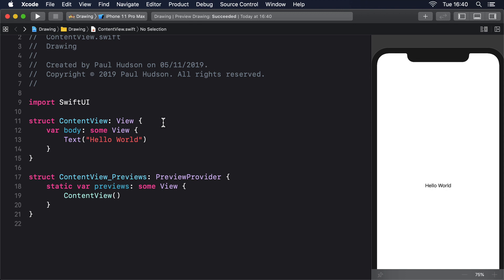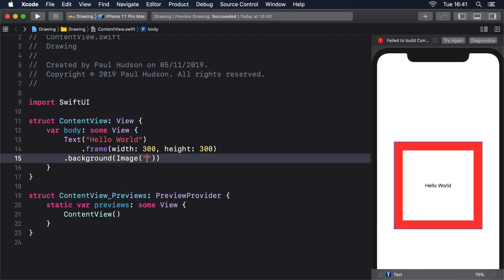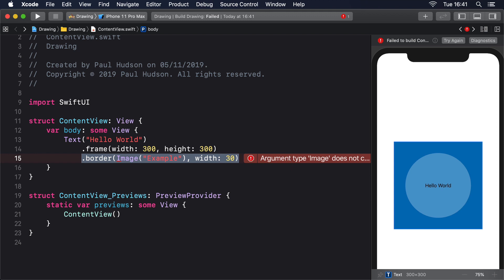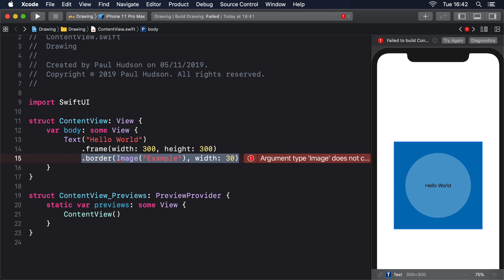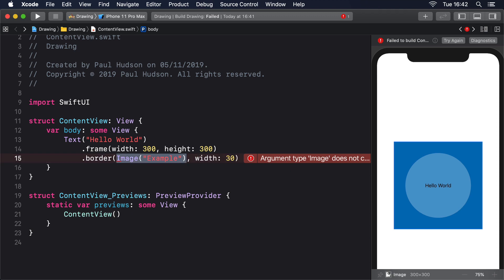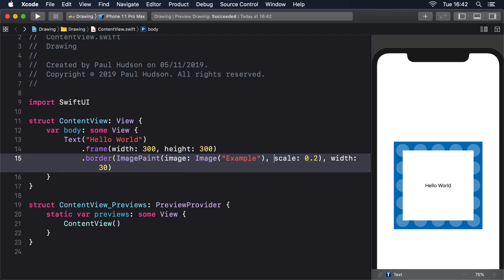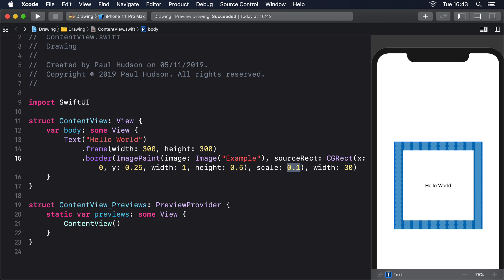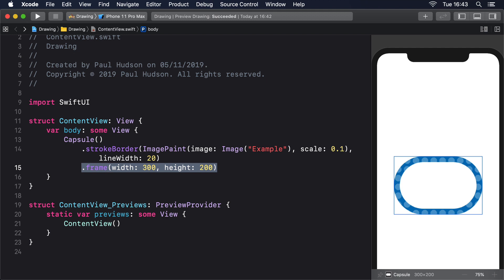(OLD) Creative borders and fills using ImagePaint – Drawing SwiftUI Tutorial 5/10